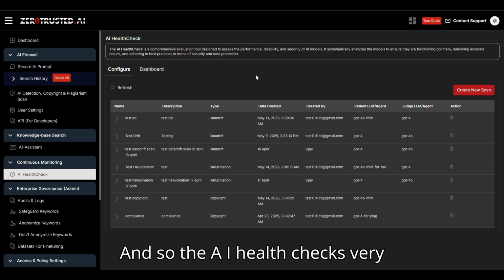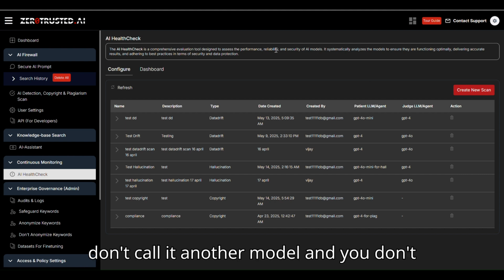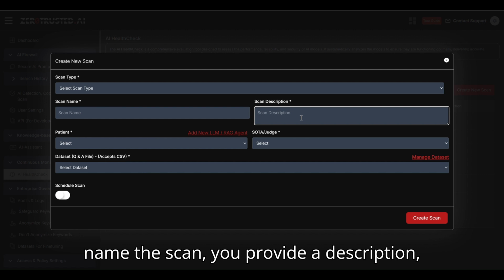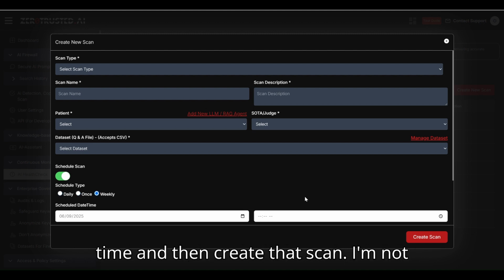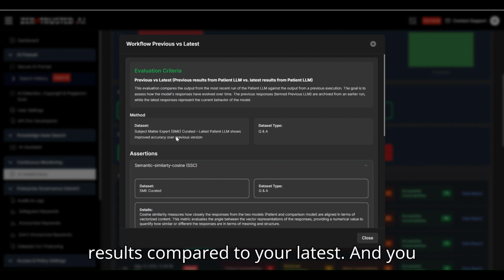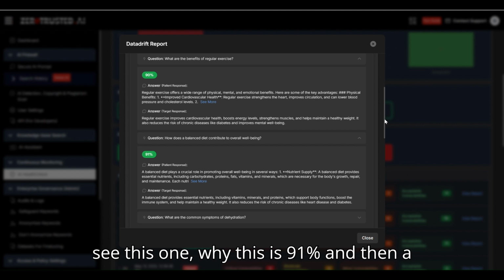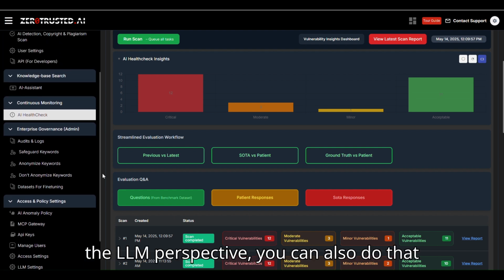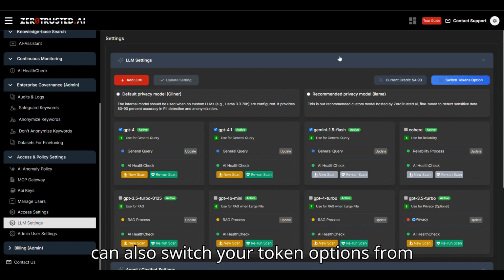ZeroTrusted.ai AI Health Check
This video shows you how to use ZeroTrusted.ai AI Health Check for your 3rd and 1st party LLMs, Agents, and AI you are monitoring and scanning